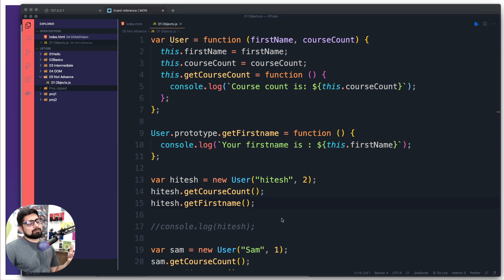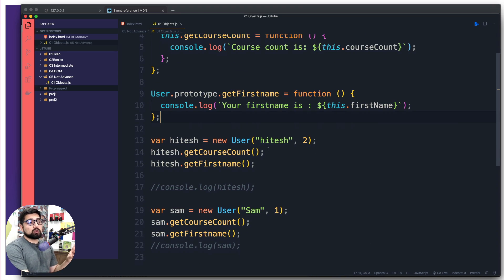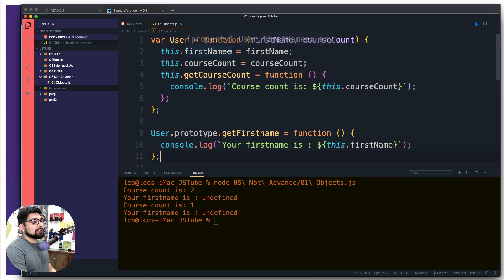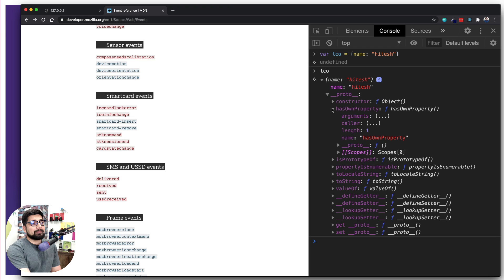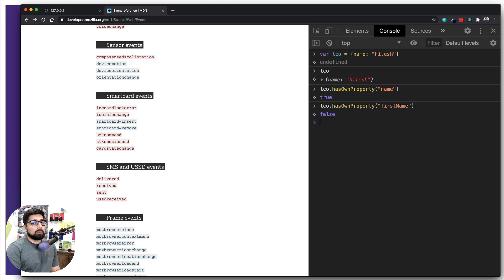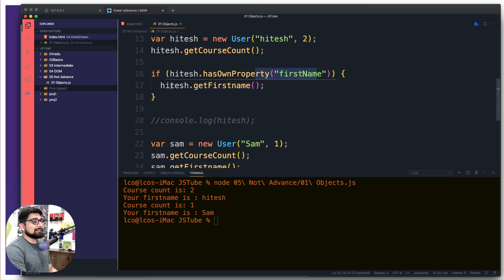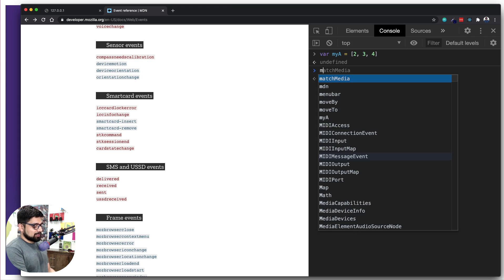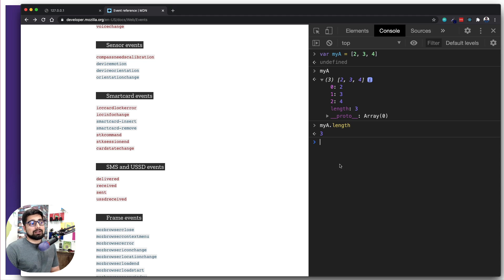Better code with object chain in javascript